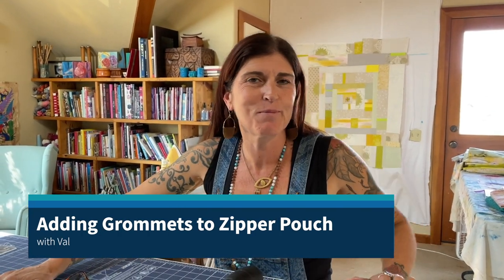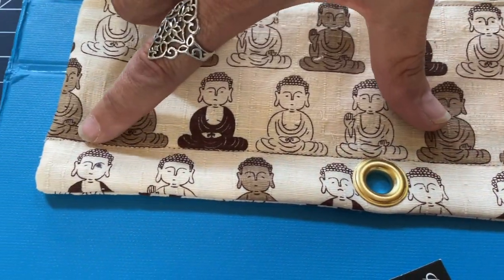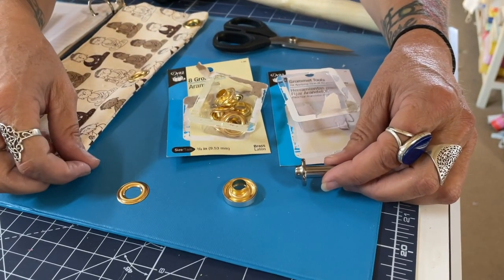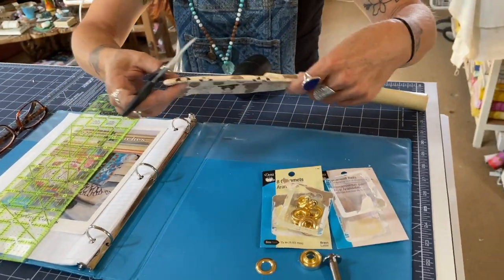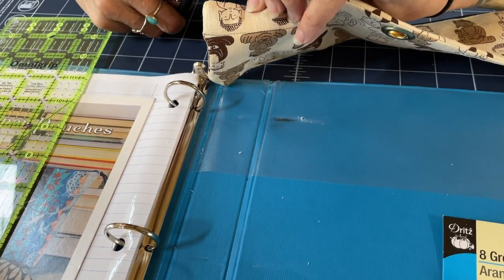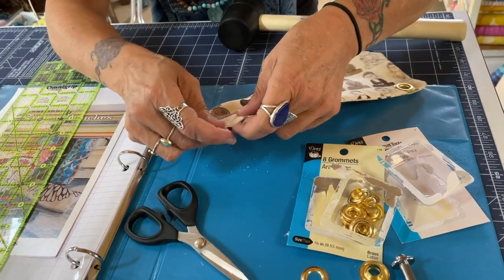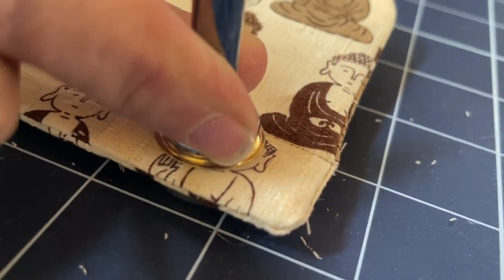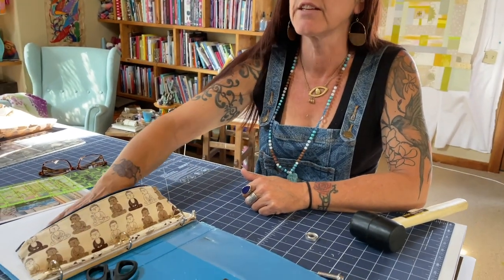Tutorial : Adding Grommets to a Zipper Pouch with Valori Wells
Turn a basic zipper pouch into a pencil pouch with grommets - Valori Wells from Stitchin' Post shows you how.